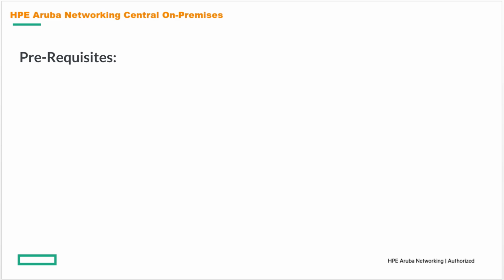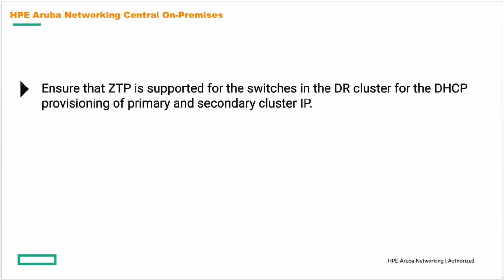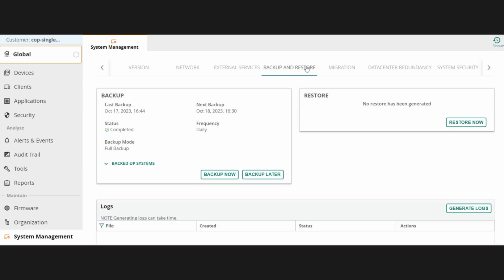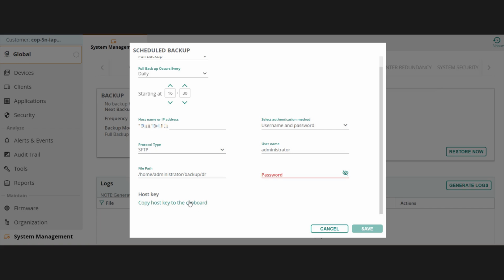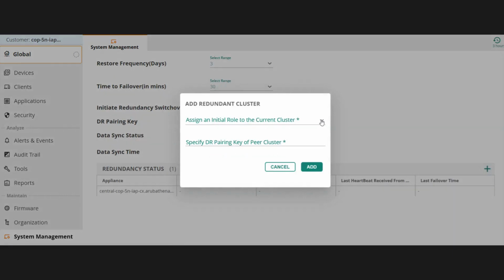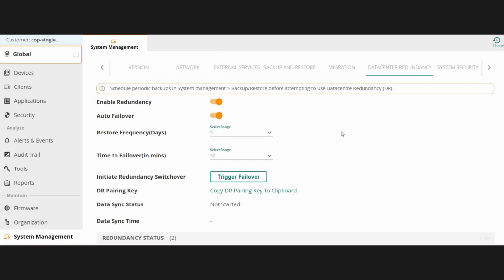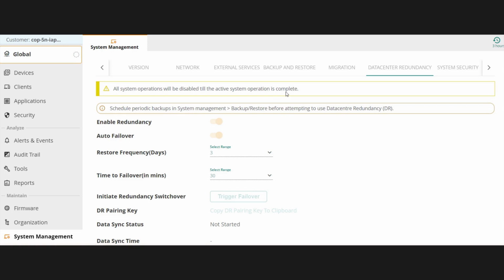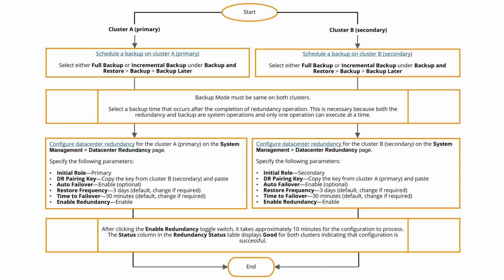Configuring Datacenter Redundancy